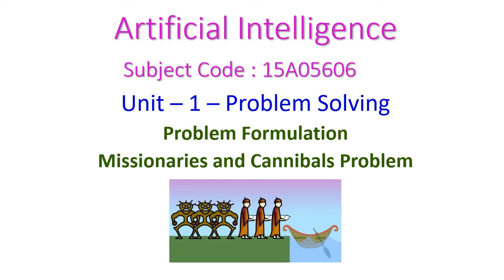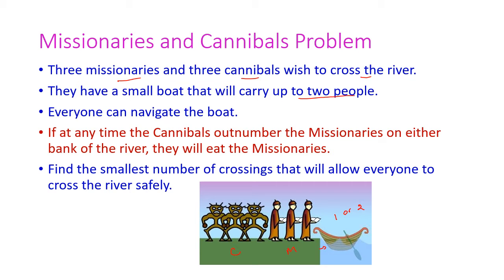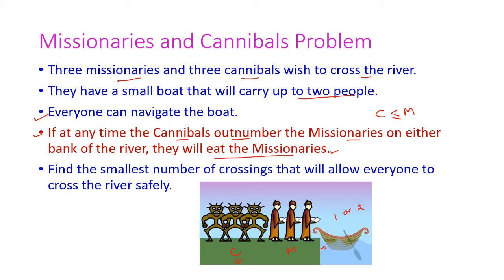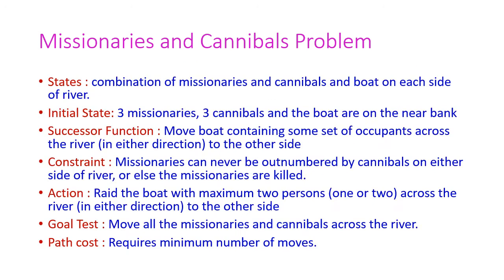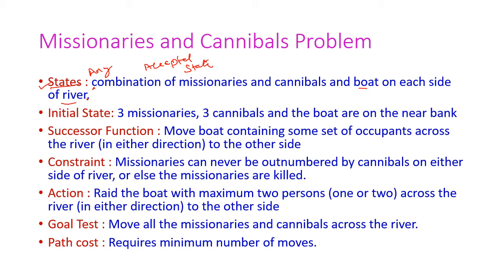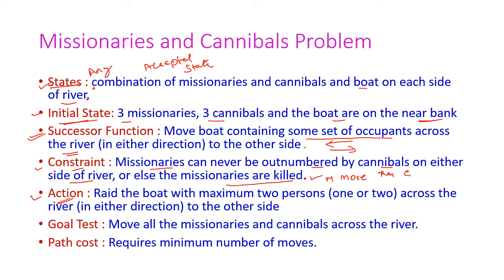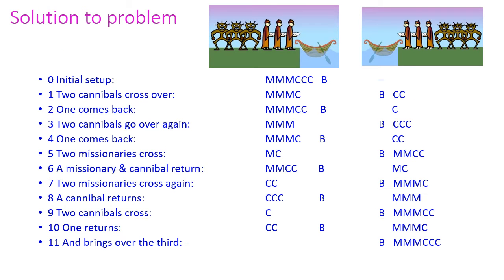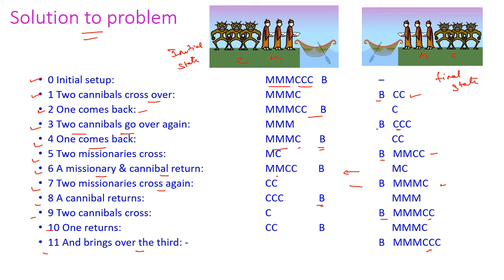Missionaries and Cannibals problem-Artificial Intelligence-Unit-1-Problem Solving-Toy problem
Unit – 1 – Problem Solving
Problem Formulation -Missionaries and Cannibals Problem
 Three missionaries and three cannibals wish to cross the river.
They have a small boat that will carry up to two people.
Everyone can navigate the boat.
If at any time the Cannibals outnumber the Missionaries on either bank of the river, they will eat the Missionaries.
Find the smallest number of crossings that will allow everyone to cross the river safely.

States : combination of missionaries and cannibals and boat on each side of river.
Initial State: 3 missionaries, 3 cannibals and the boat are on the near bank
Successor Function : Move boat containing some set of occupants across the river (in either direction) to the other side
Constraint : Missionaries can never be outnumbered by cannibals on either side of river, or else the missionaries are killed.
Action : Raid the boat with maximum two persons (one or two) across the river (in either direction) to the other side
Goal Test : Move all the missionaries and cannibals across the river.
Path cost : Requires minimum number of moves

0 Initial setup:             MMMCCC   B   –
1 Two cannibals cross over:    MMMC   B   CC
2 One comes back:     MMMCC     B       C
3 Two cannibals go over again:   MMM   B   CCC
4 One comes back:     MMMC       B   CC
5 Two missionaries cross:    MC    B   MMCC
6 A missionary & cannibal return:   MMCC  B        MC
7 Two missionaries cross again:   CC    B   MMMC
8 A cannibal returns:           CCC      B      MMM
9 Two cannibals cross:             C            B   MMMCC
10 One returns:                     CC     B   MMMC
11 And brings over the third: -             B   MMMCCC